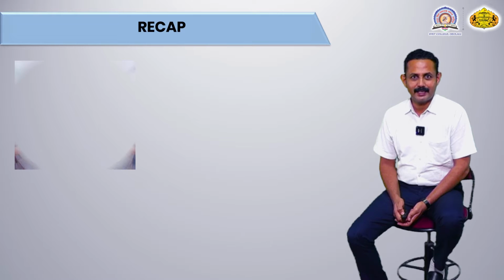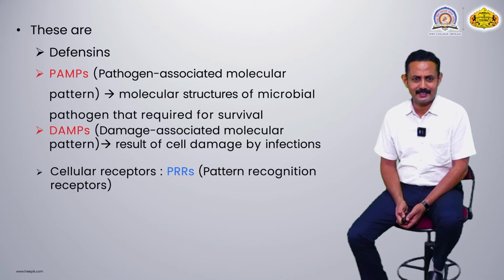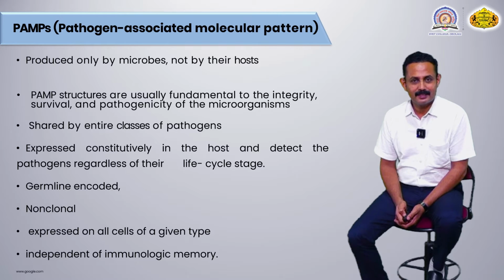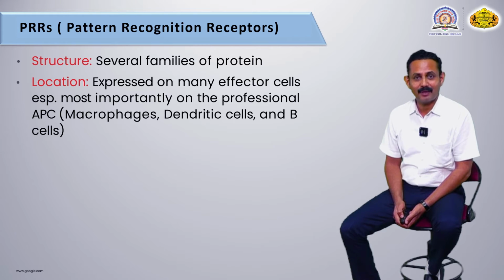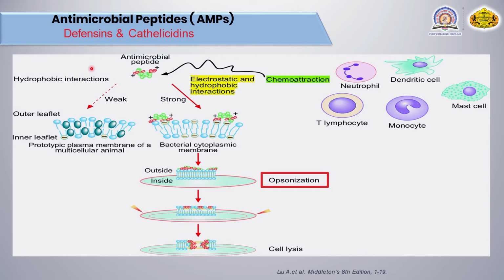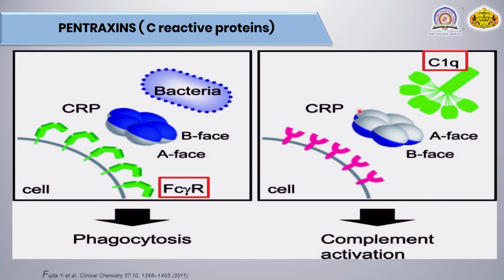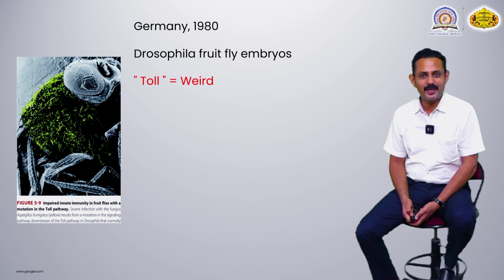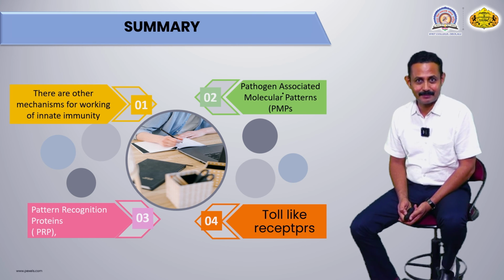Avinash Kale | Humoral Componets of Innate Immunity | 24-09-2021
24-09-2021 Avinash Kale  Micro Biology TY BSc Immunology Humoral Componets of Innate Immunity S.V.K.T. College